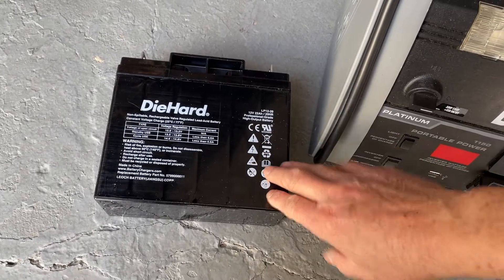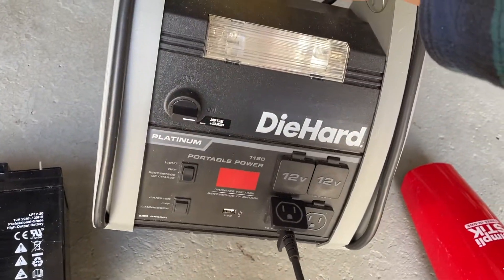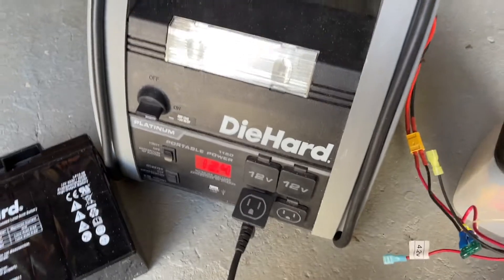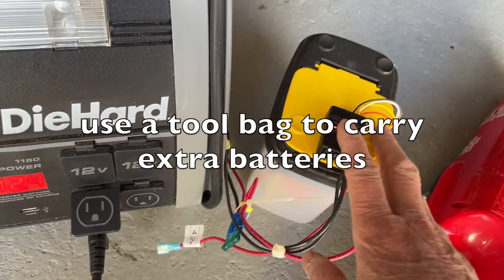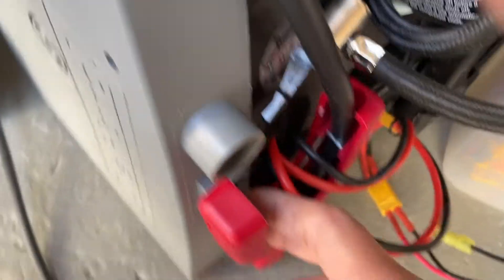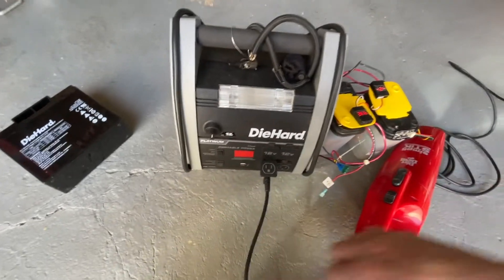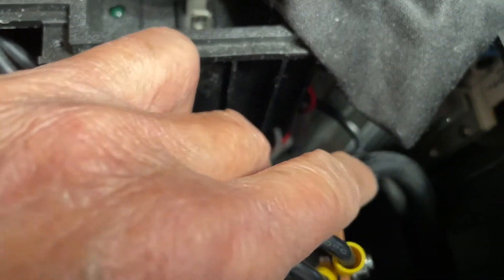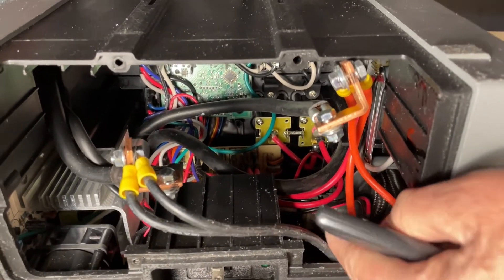DieHard power station doesn't want to die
The 12 volt 22 Ah sealed lead acid battery in the DieHard jump starter (model 1150) is not holding a charge anymore. Since I have many 12 volt lithium ion battery packs, I swapped out the old battery and attach two 12 volt 20 Ah packs to make the power station work again. I will not be using the power station to jump start an automobile as an extra layer of protection is needed to avoid damage to the lithium ion battery after the car starts and the alternator starts to charge the jump start battery.
 Other than that, the power station retains the compressor, inflator and the DC to AC inverter function (400w).